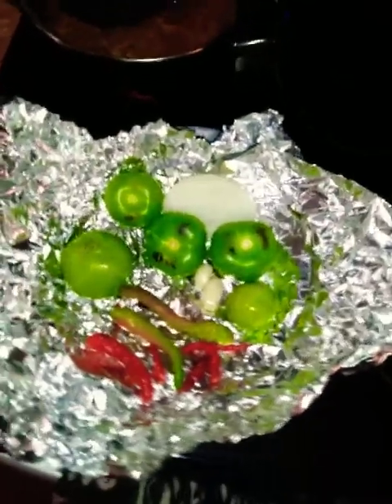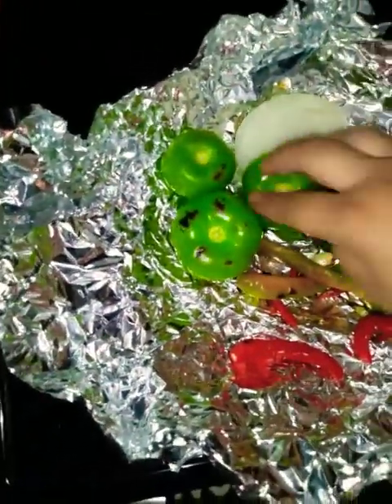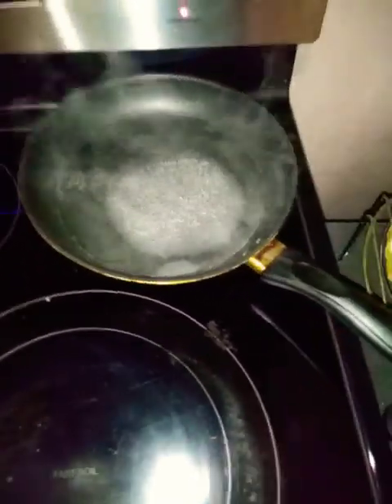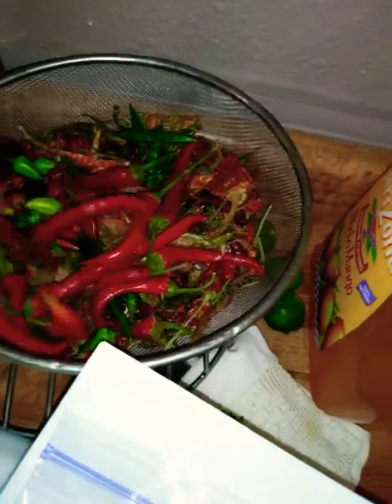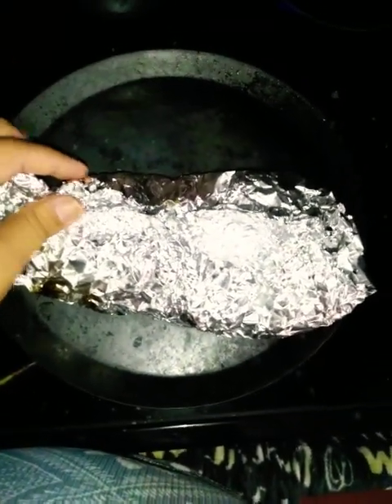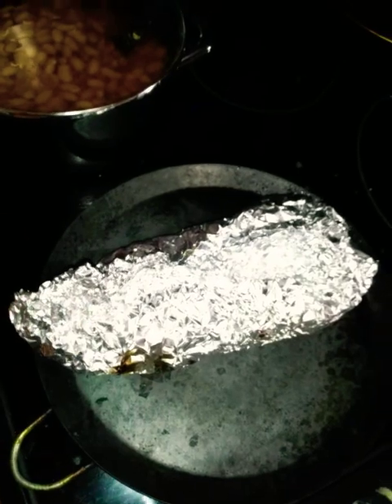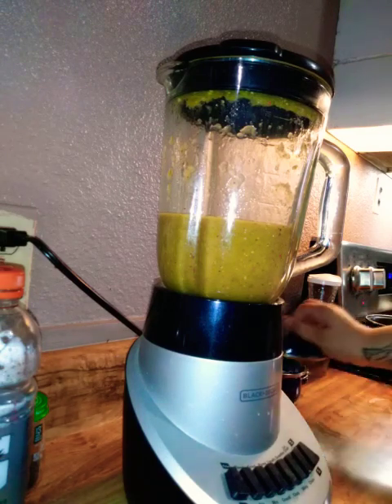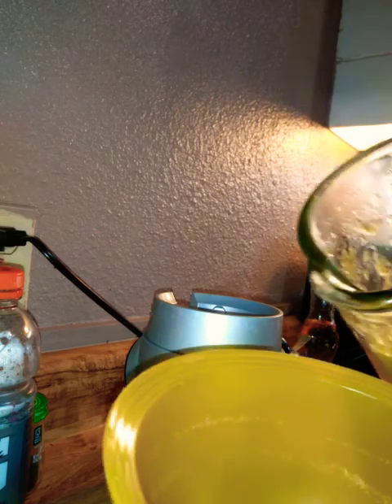COMO HACER salsa tatemada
So here it is to the people who asked me on how i make it and thoes who would like to learn its nothing special but my family loves it this 1 is very mild. Hope you guys enjoy.